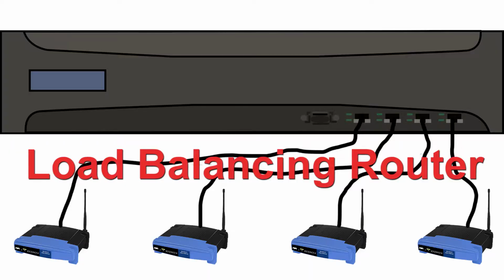Rural internet options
Edit:
I’m actually able to get over 90mbps download and 30+ mbps upload. Works really well!

Att Unlimited (Demonetized after 22gb):
I got mine off a ebay that you just get a sim from walmart and activate with att, just the seller gives you a number to enter on att website to activate the sim card and get the plan.

For Sprint and Verizon you are going to have to do your own research in terms of device and plan